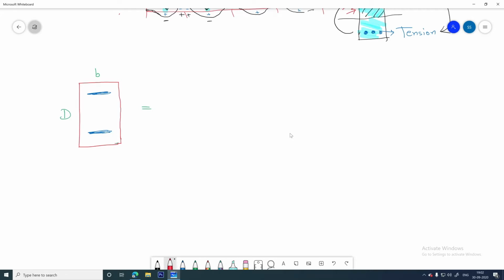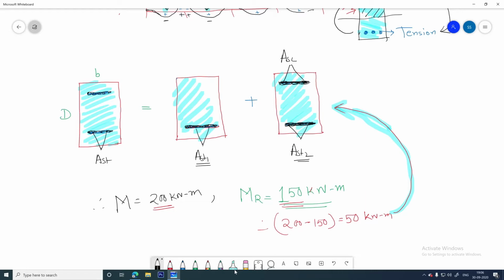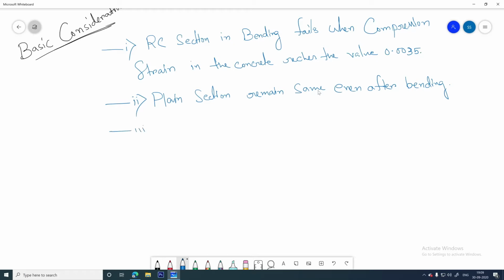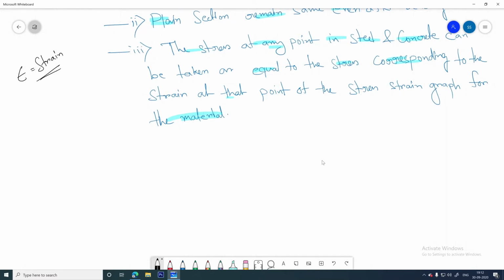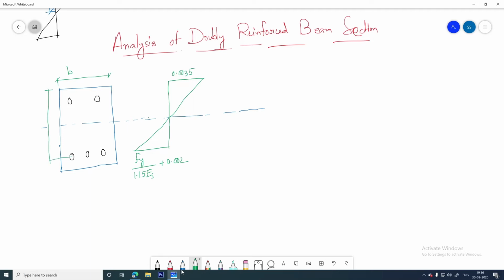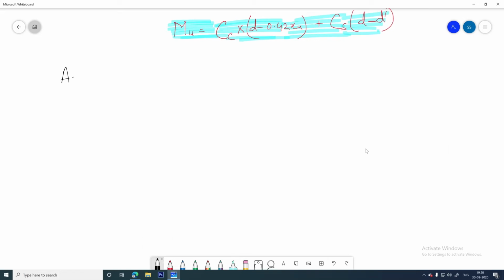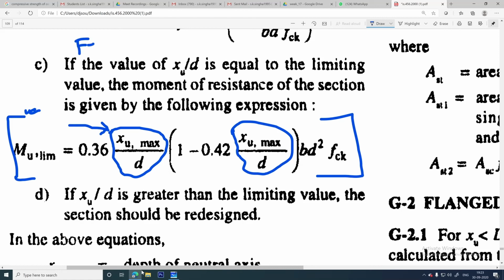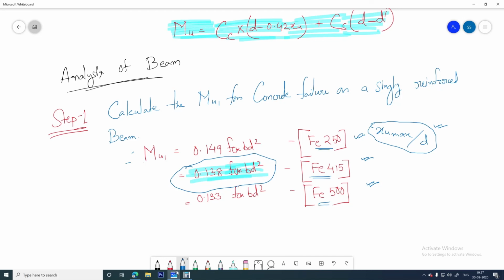Doubly Reinforced Beam Design (LSM) Part-2